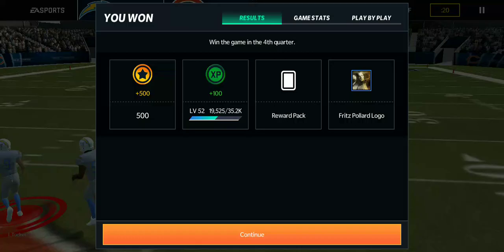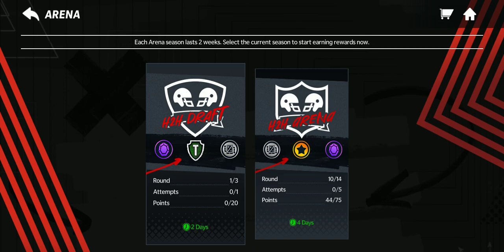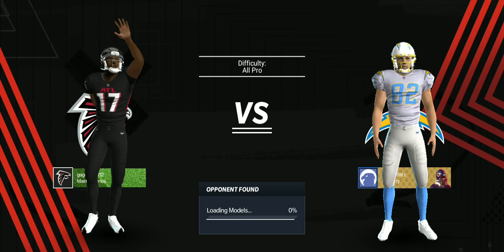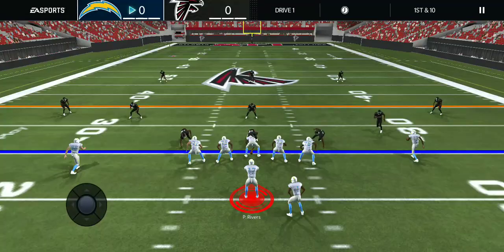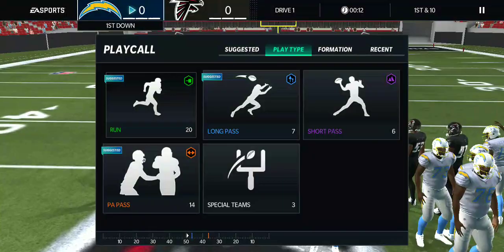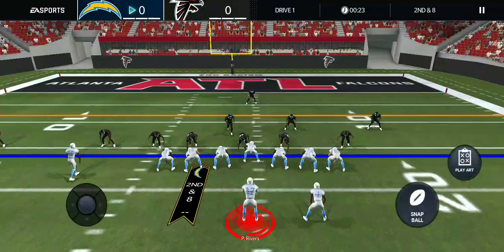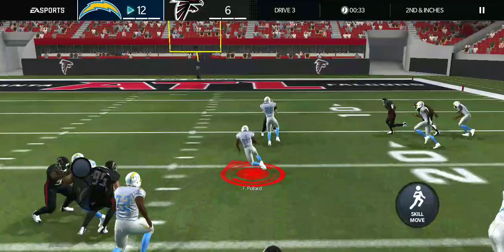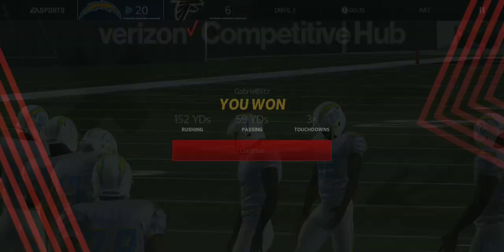BHM Fritz Pollard Gameplay Madden Mobile 21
Free 90 OVERALL black history Month Fritz Pollard Gameplay